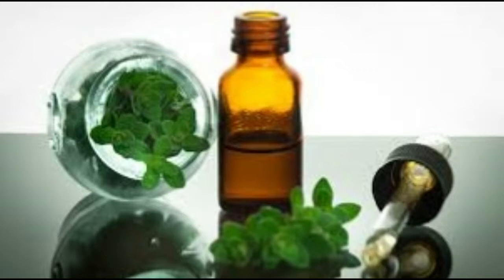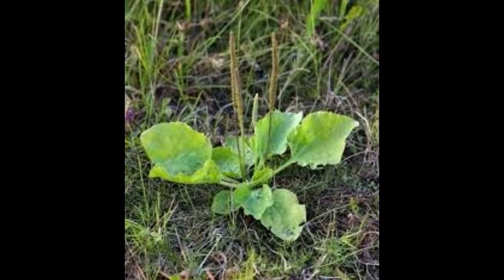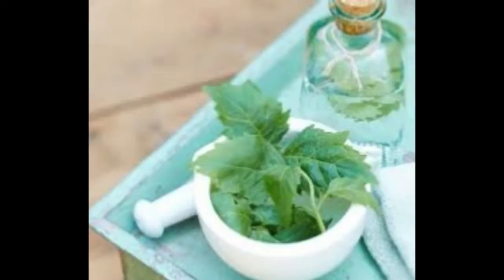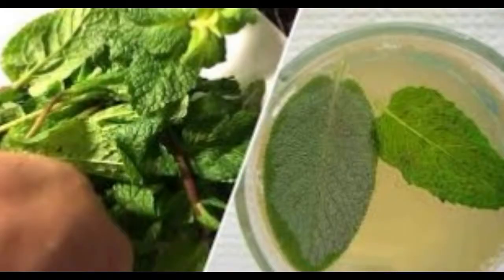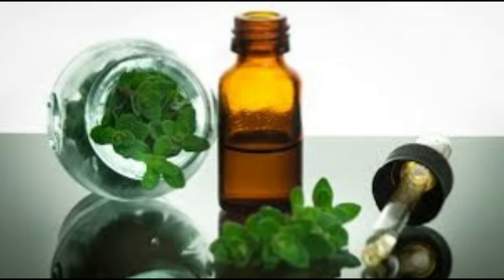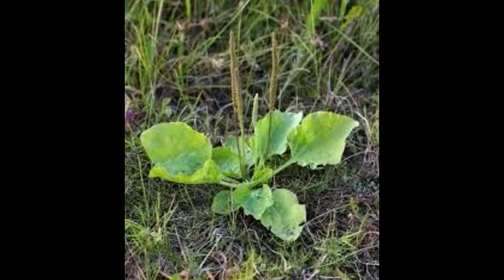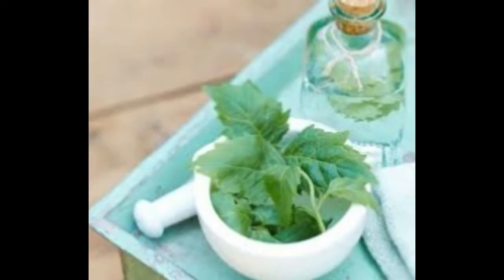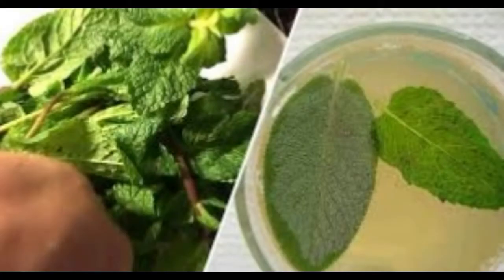Because of its potent antimicrobial nature, the use of spearmint oil can provide these benefits mp3